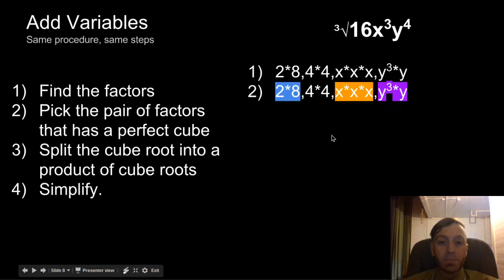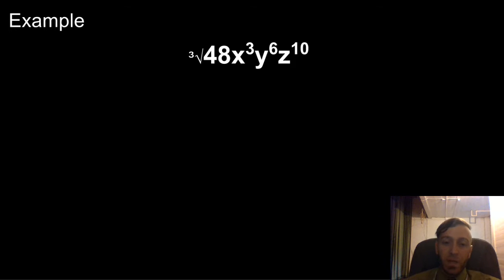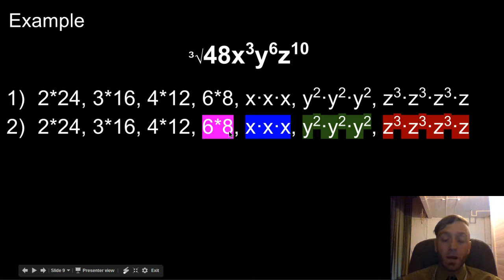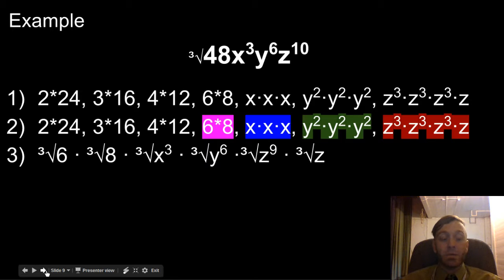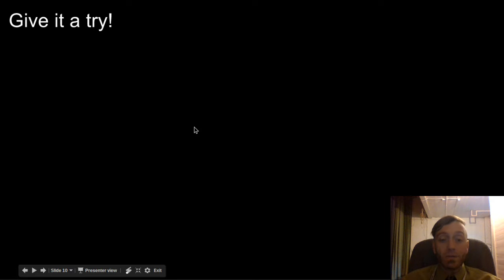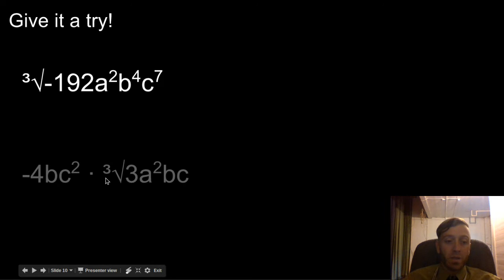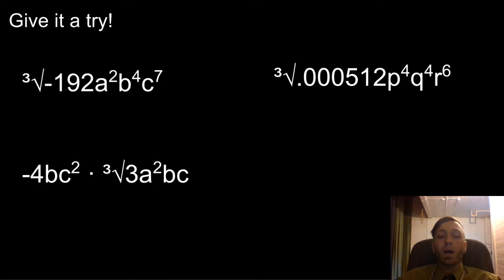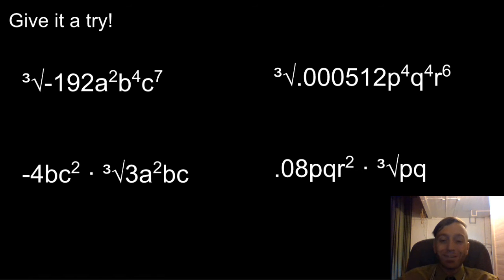Cubes and Cube Roots 2